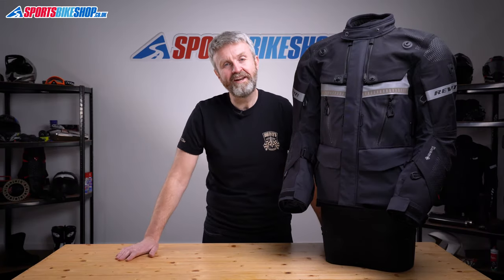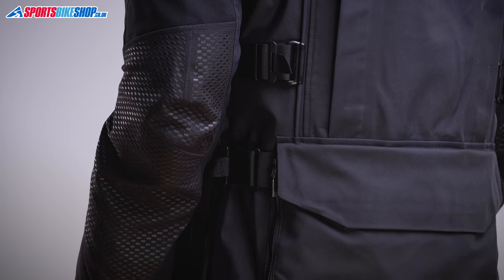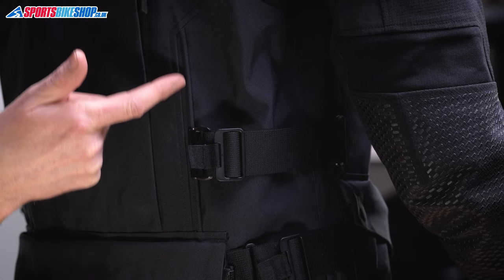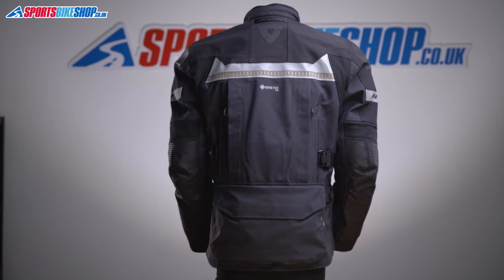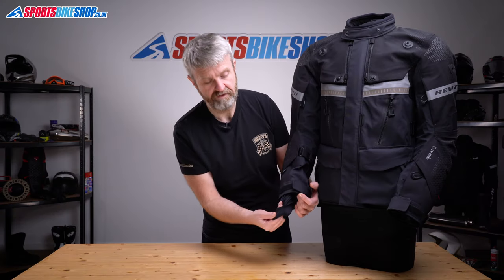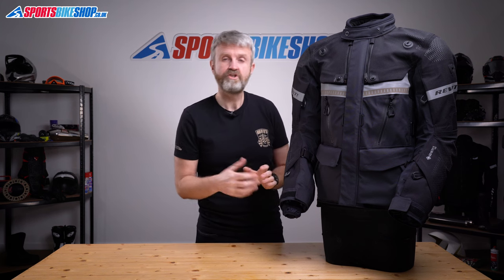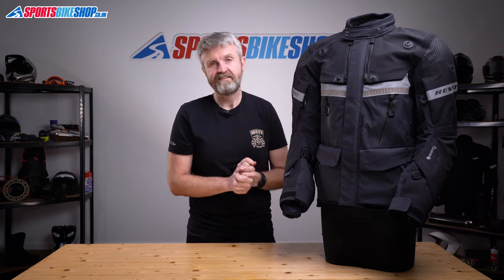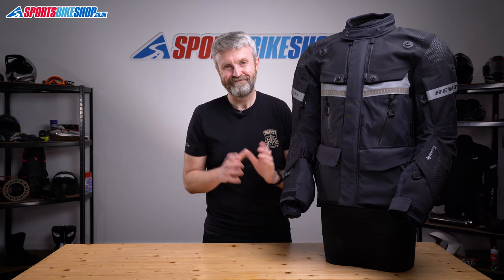Rev’it Dominator 3 Gore-Tex textile motorcycle jacket & jeans review - Sportsbikeshop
Rev’it mean business with the latest version of their Dominator Gore-Tex jacket and jeans. And if you mean business about adventure travel then you really need to know all about what this kit has to offer…